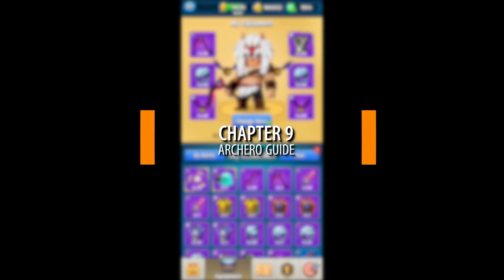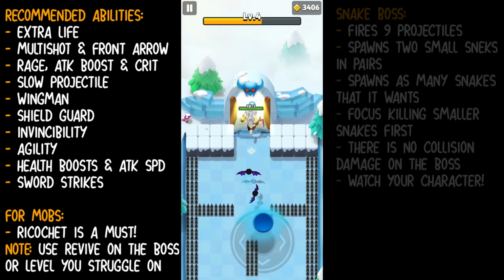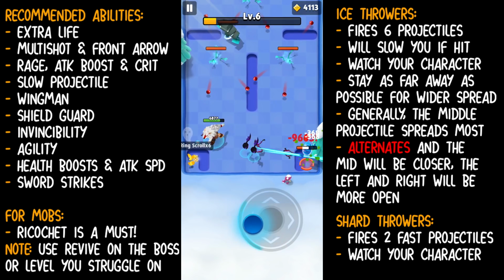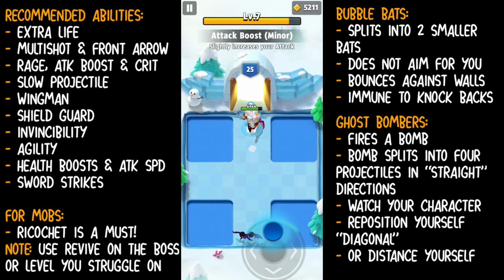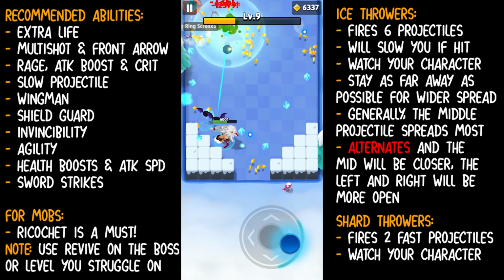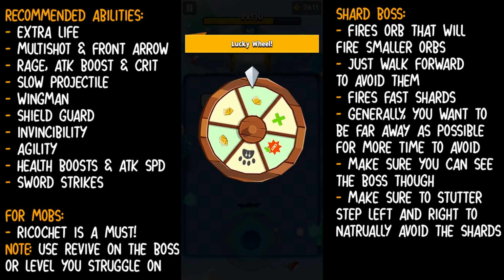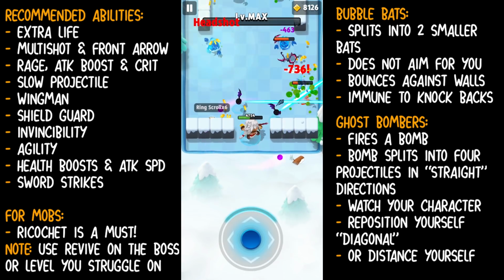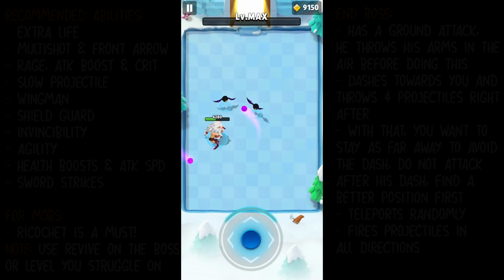ARCHERO: Chapter 9 Guide - How to BEAT ALL 1 - 50 Levels & Bosses | Tips & Tricks | Gameplay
hi archers!
hope this archero chapter 9 guide helps you out!